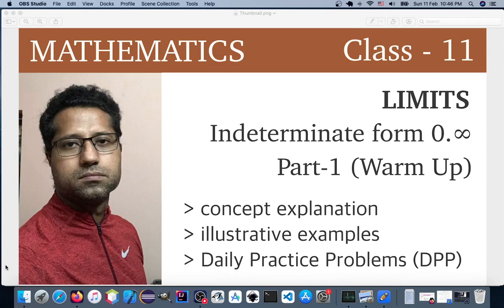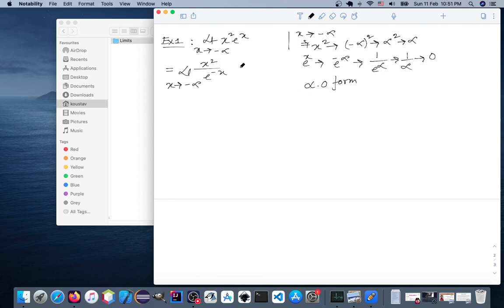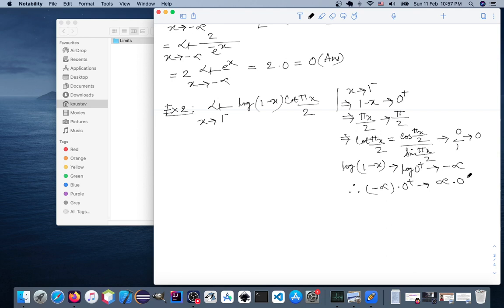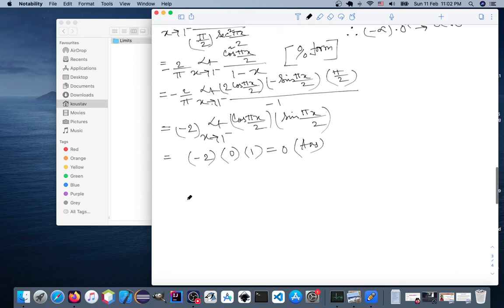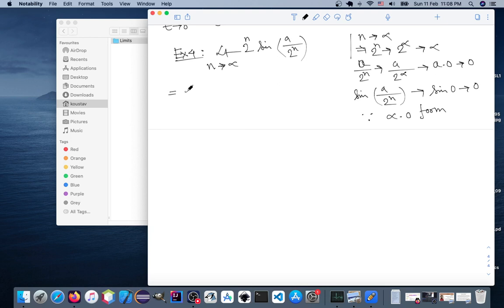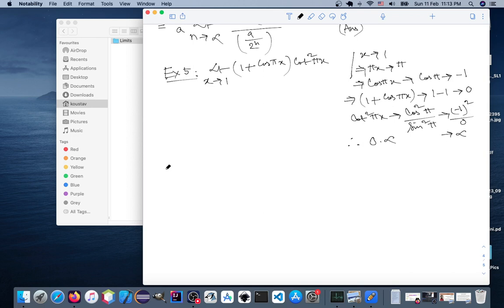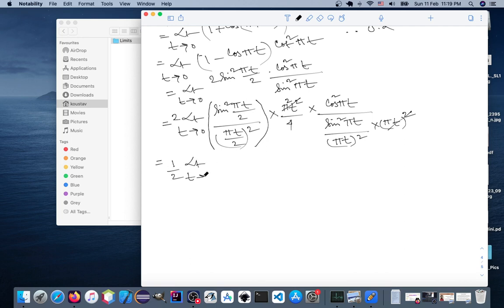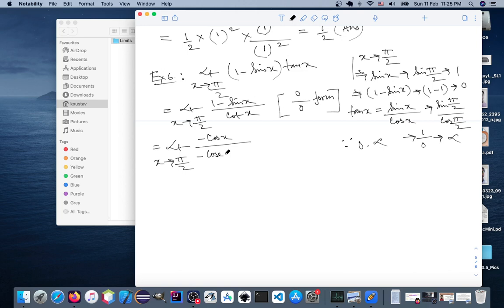Maths 11 | Limits | Indeterminate Form 0.INF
Hello friends in this video I tried to explain and demonstrate how to find limits of indeterminate form 0.INF with illustrative examples and also included Daily Practice Problems (DPP) sheet.